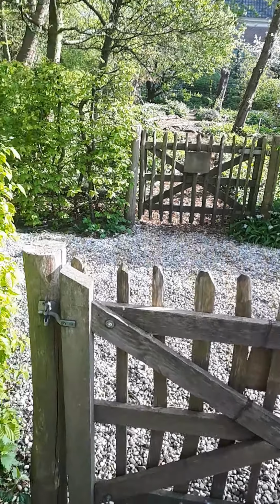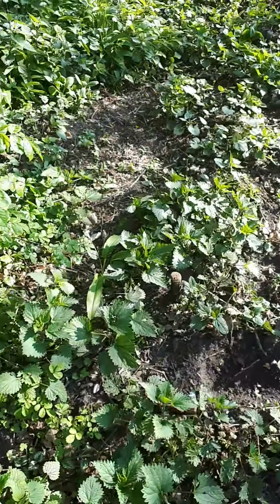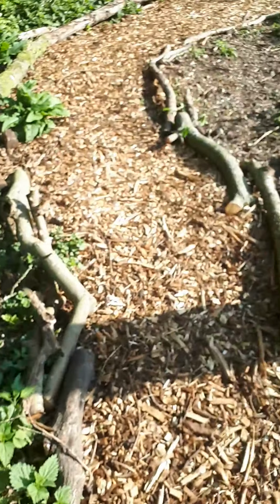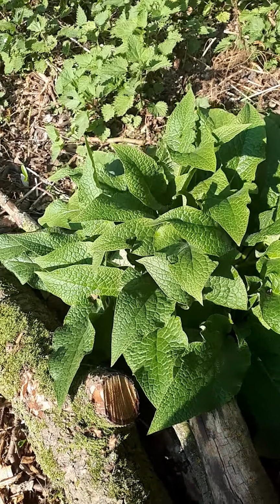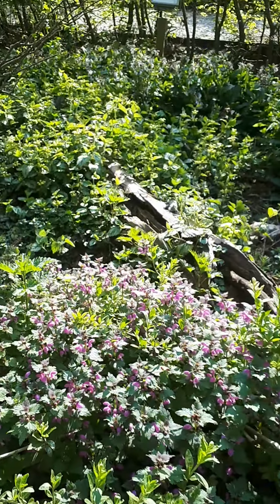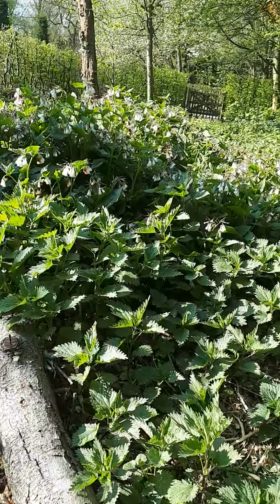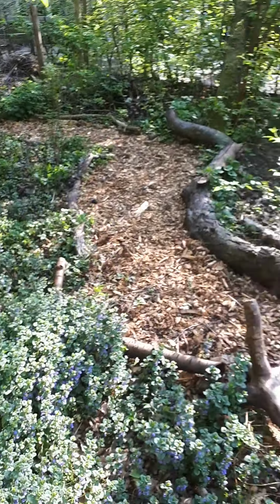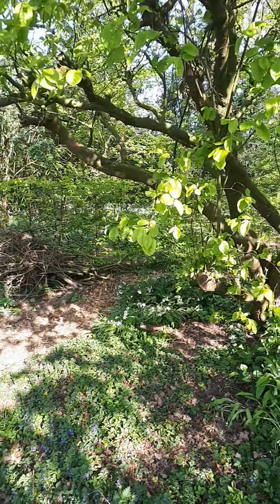Urban Herbology Walk - Part 2 - Nettle Orchard - Amsterdam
Stinging nettle (Urtica dioica), Yellow deadnettle (Lamium galeobdolon), Cleavers (Gallium aparine), Comfrey (Symphytum spp.) and comfrey tea fertilizer, Purple deadnettle (Lamium purpureum), Gogi berry (Lycium spp.), Small comfrey (Symphytum sp.), Wild garlic (Allium ursinum), Quince tree, Ground ivy (Glechoma hederaceae), Bronze fennel (Foeniculum vulgare 'Purpureum') , Wormwood (Artemisia absinthum), Forsythia (I call it my birthday bush - not edible), Garlic mustard (Alliaria petiolata), Pear tree in bloom.

I am unable to take groups on my Urban Herbology Walks at the moment, so I decided to post a series of short walks online for anyone interested to see what's around at the moment. This one is in the River of Herbs Orchards, Park Frankendael. I started the River of Herbs community as a Permaculture project, about 8 years ago and adopted these orchards for the group, from the city council, about 6 years ago. A small dedicated group of volunteers, tends the herb gardens and grows a wide variety of foragable and wildlife friendly plants. I hope that you like what we are doing there.